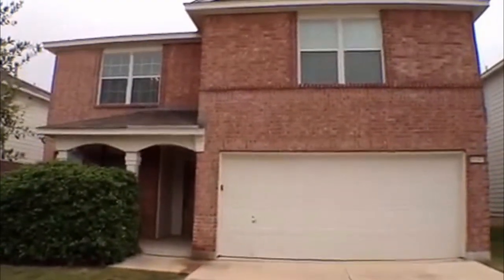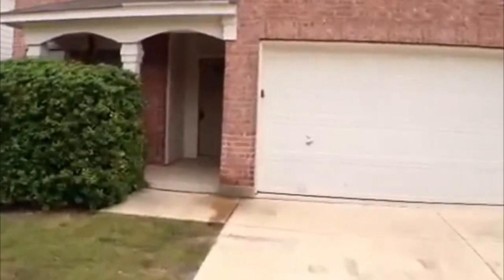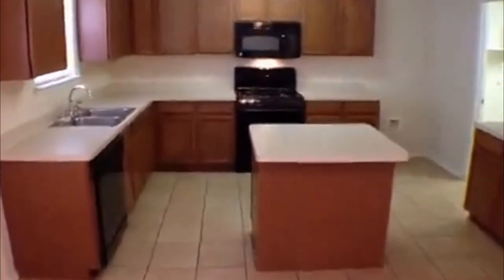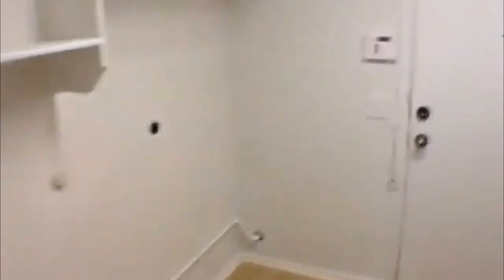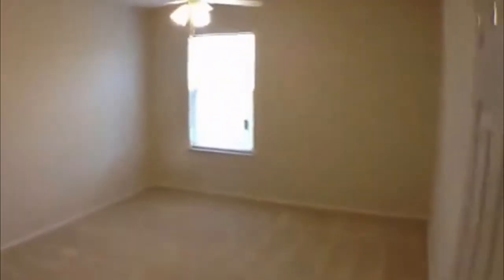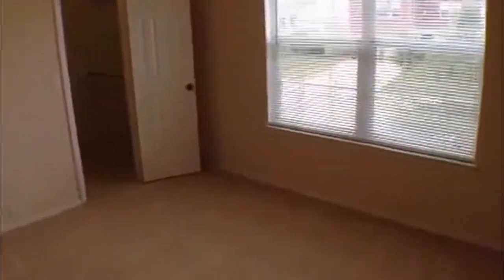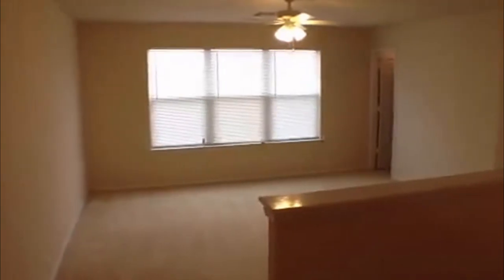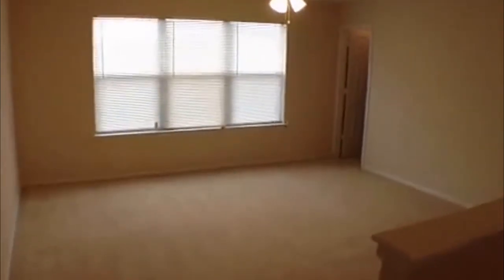"House for Rent in San Antonio" 3BR/2.5BA by "San Antonio Property Management"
There is no other "House for Rent in San Antonio" as lovely as 10943 Palomino Bluff, San Antonio, TX 78245! Brought to you by "San Antonio Property Management", this family home in popular Hillcrest is a two story beauty with large 15x15 loft/game room, large secondary bedrooms, abundant cabinet and counter space with island kitchen, humongous family room/living room combo, and large backyard. Aside from that, this house is only minutes away from Lackland AFB, new hospitals, Seaworld, Alamo Ranch, shopping centers, Walmart, HEB, Medical Center, Westover Hills businesses, NSA, golf course of Texas, Loop 1604, Marbach, Highway 90, and Potranco road. You will definitely love this!

7217 Bandera Rd, San Antonio, TX 78238, USA